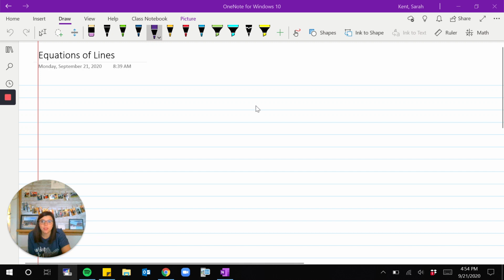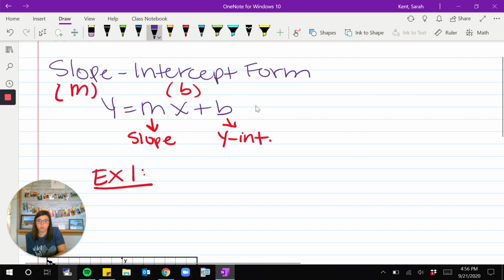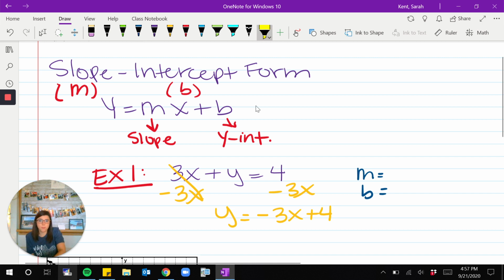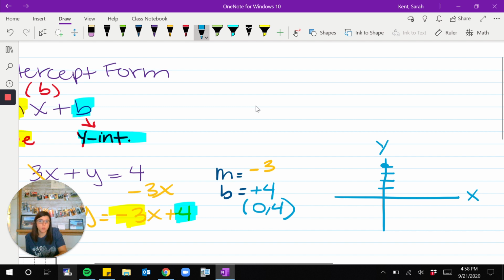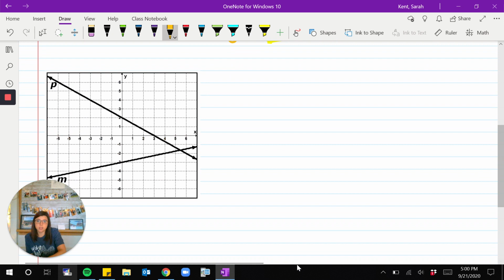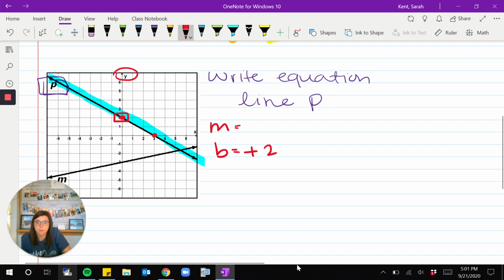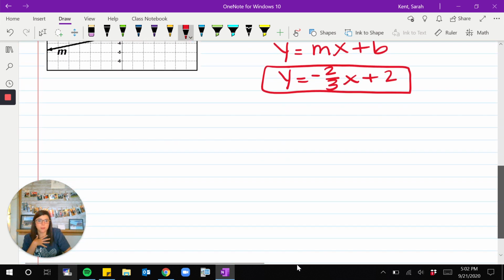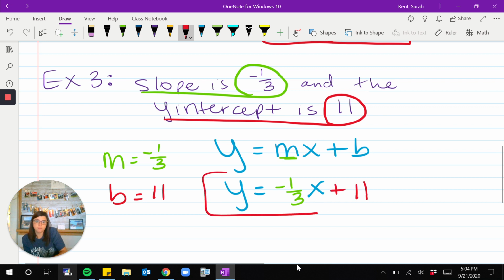2.2 Notes - Equations of Lines